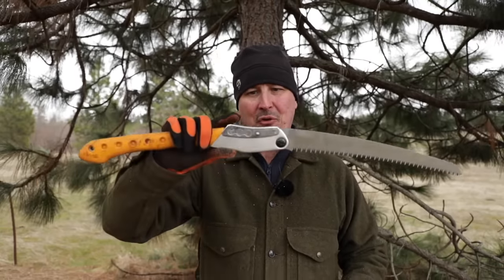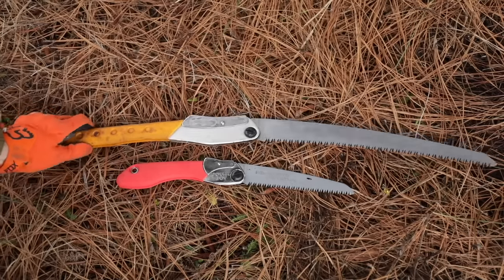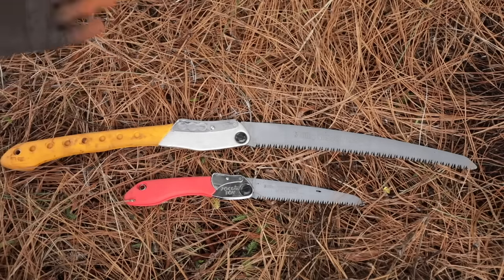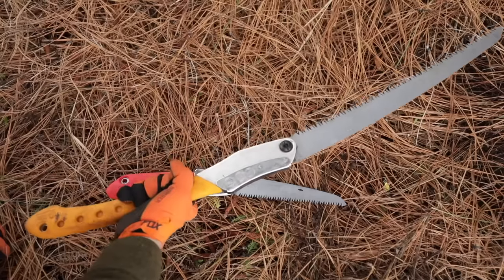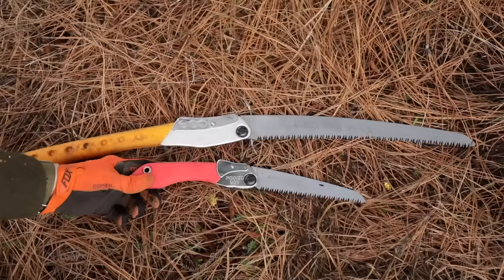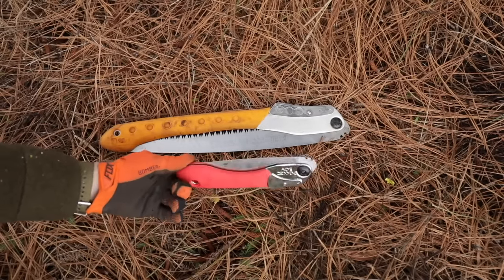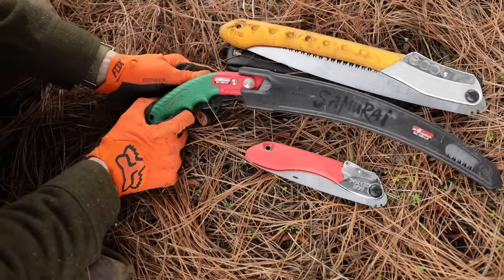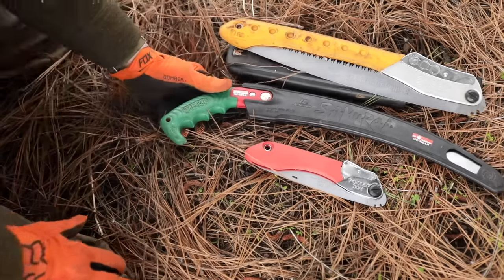Why I Stopped Using Silky Saws